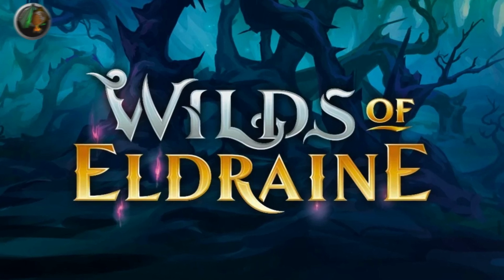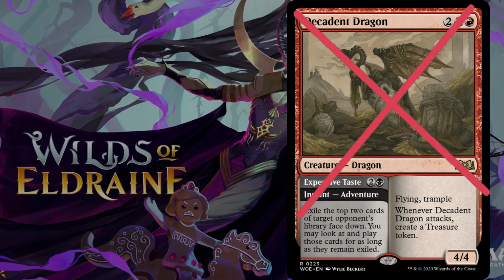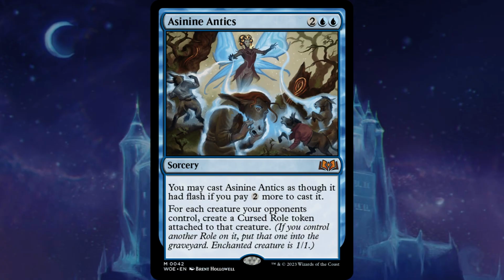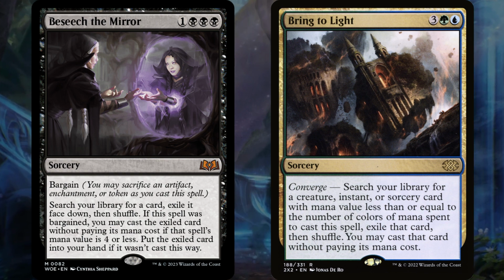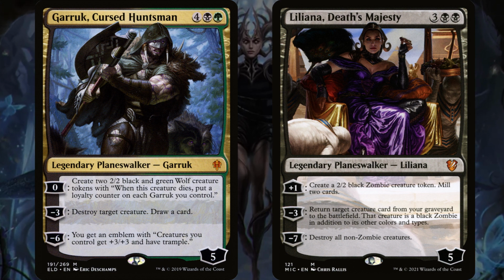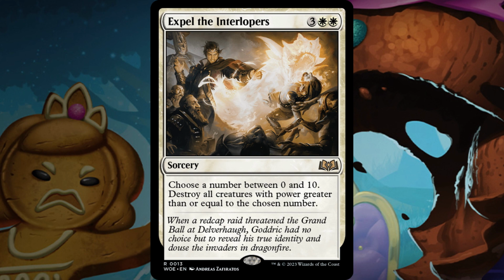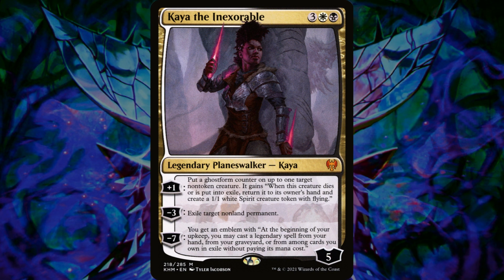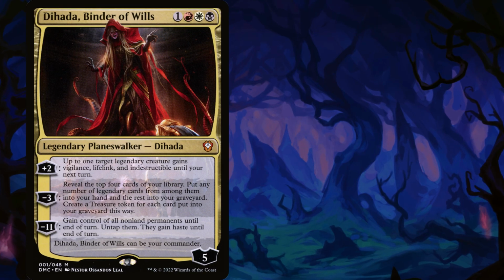Wilds of Eldraine OATHBREAKER signature spells! MTG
Lets explore all of the exciting, powerful, and unique signature spell choices in Wilds of Eldraine! If you don't know, Oathbreaker is a multiplayer format like Commander, but instead of a Legendary creature, you get a Planeswalker in the command zone, as well and instant or sorcery called your SIGNATURE SPELL!

Camp MTG